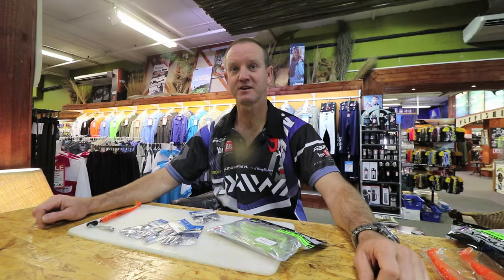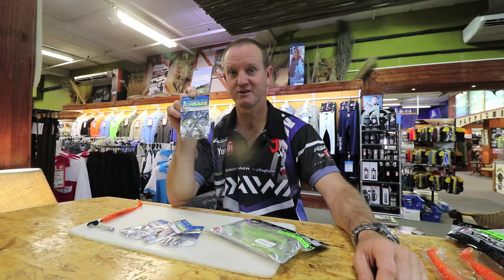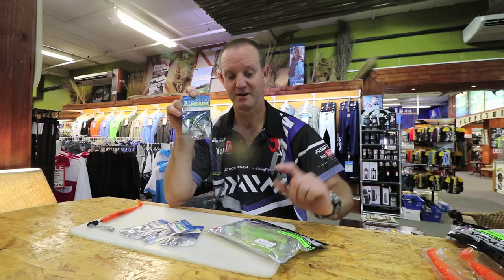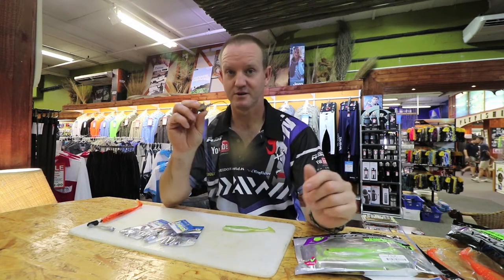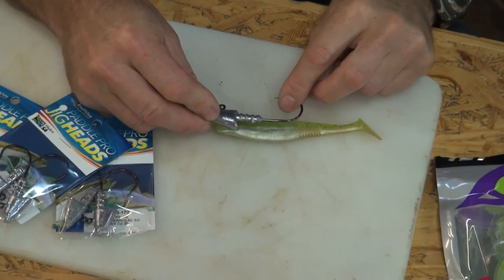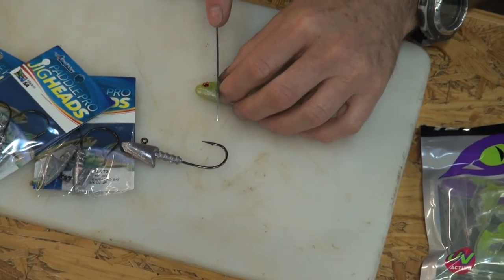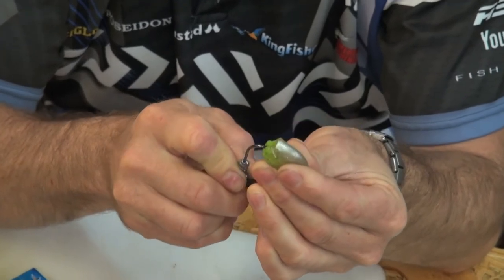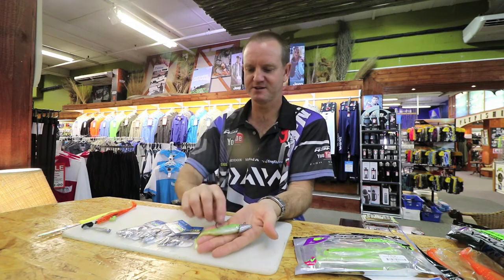TACKLE & GEAR - Kingfisher Paddle Pro Jigheads